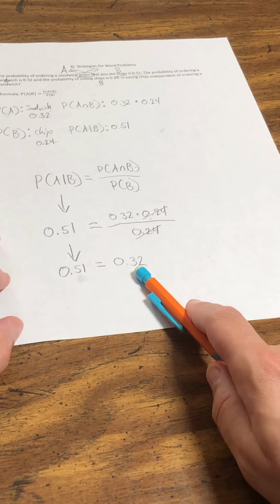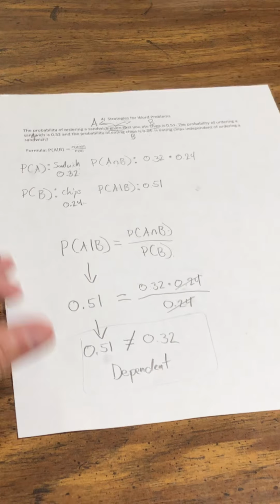Conditional Probability Word Problems